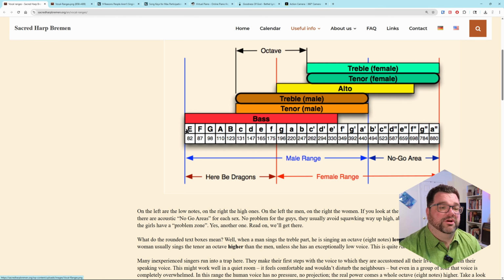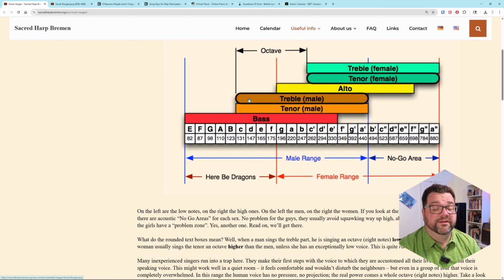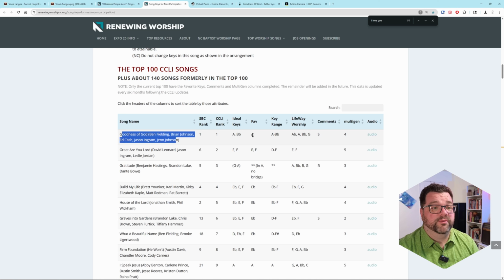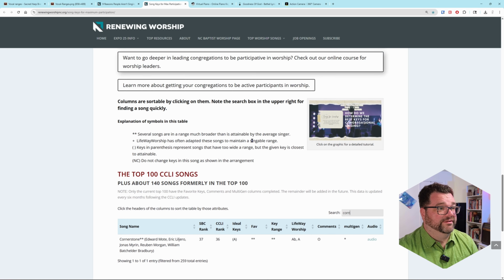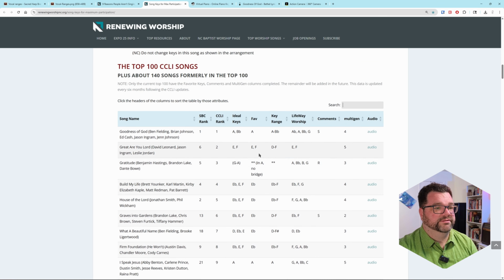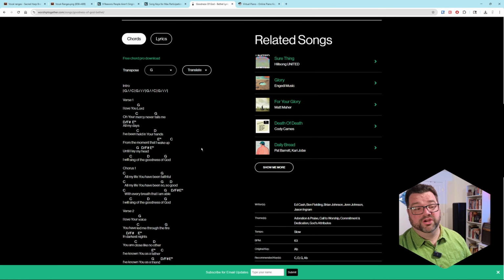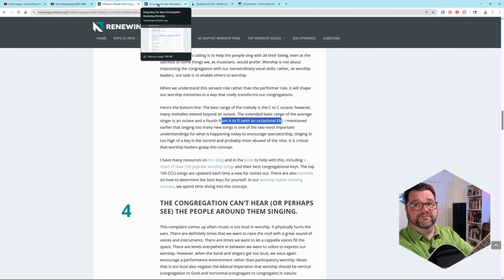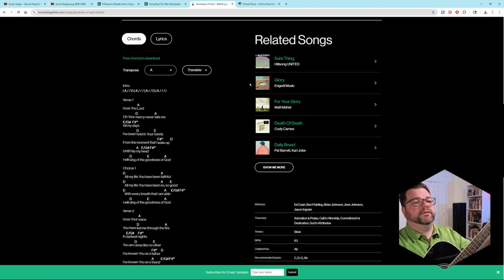The BEST Song Key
Today we look at song key choice, why it's important and what are the options. We'll also look at some online tools that will help make the whole process easier.

Chapters
00:00 Introduction
00:23 Vocal Ranges
01:05 9 Reasons Blog Post
01:41 Song Key Chart
03:41 Manually Finding Best Key
06:16 It's All Subjective - Summary